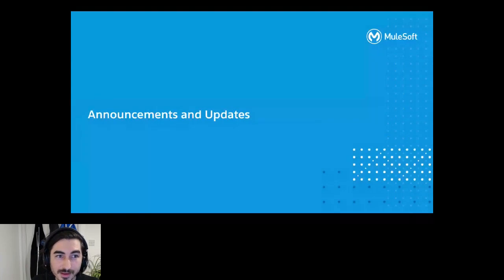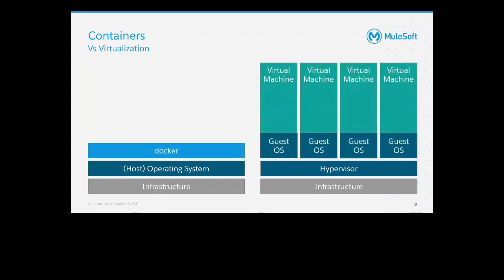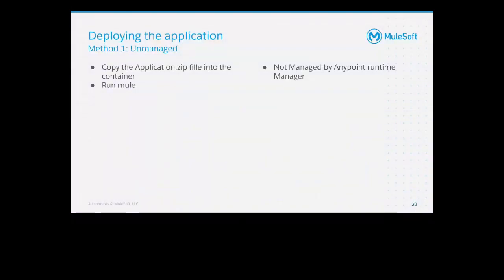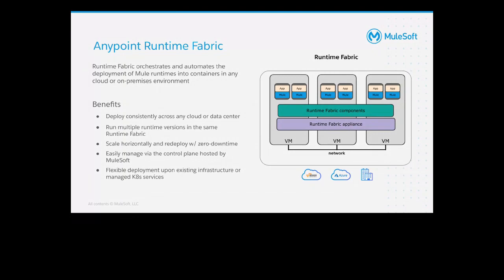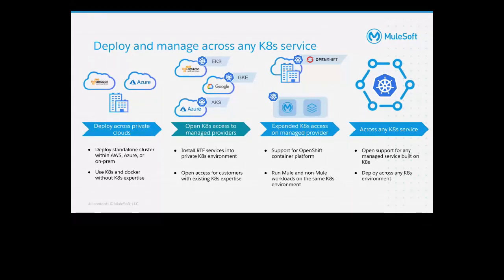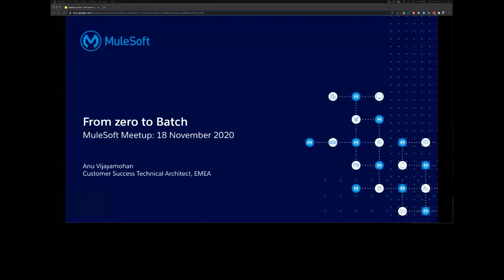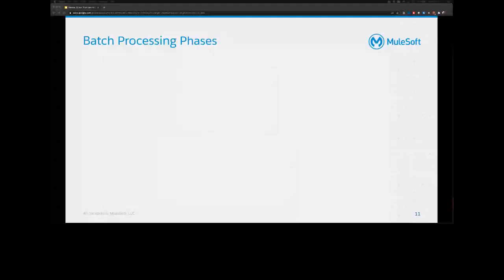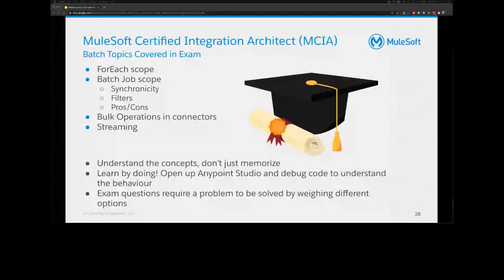VirtualMuleys#38: Containerizing the Mule Runtime with Kubernetes & From Zero to Batch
Chapters:
0:00 Angel Alberici - Intro and annoucements
7:21 Arno Brugman - Containerizing the Mule Runtime with Kubernetes
1:03:00 Anu Vijayamohan - From Zero to Batch
Host: Angel Alberici

After our first session, Containerizing the Mule Runtime with Kubernetes, you will understand the pros and cons of containerizing the Mule Runtime and how Anypoint Runtime Fabric eliminates many of the management and maintenance headaches. We will discuss:

Introduction to containerization
Containerization environments
Containerizing the Mule Runtime with Kubernetes
Building the Image
Deploying the application
CI/CD
Runtime Fabric
After our second session, From Zero to Batch, you will understand the concept of Batch Processing in Mule 4. We will discuss:

Introduction to Batch processing
Use Cases for Batch
Batch Processing Features in Mule 4
Best Practices for Batch Processing
Error Handling
Performance Tuning Considerations
Certification Tips